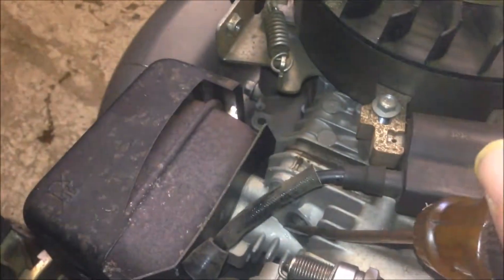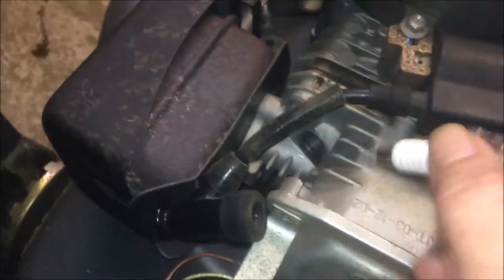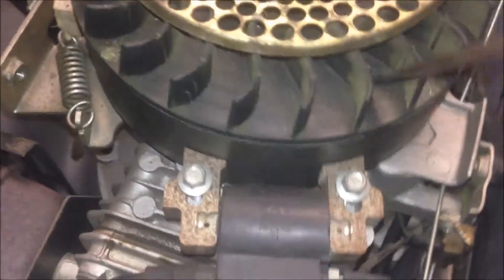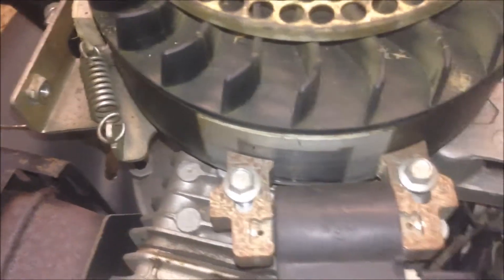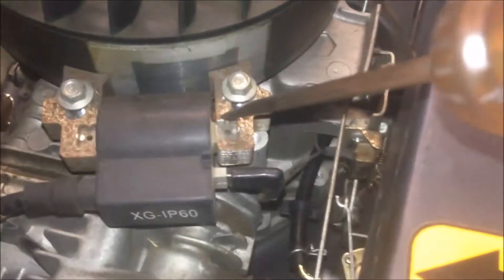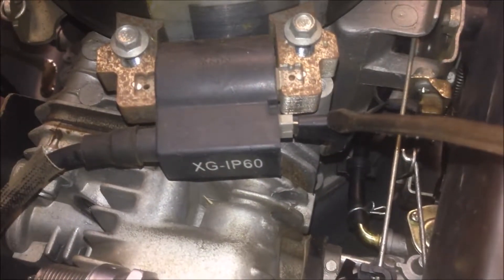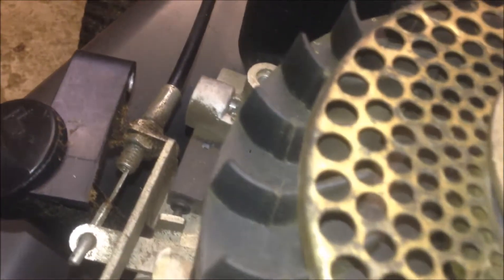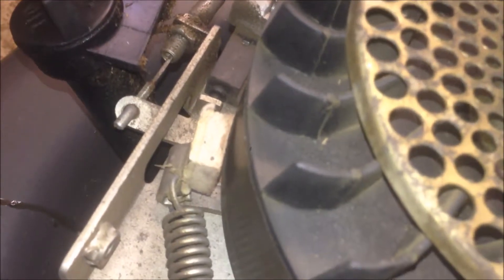Lawnmower: How Sparks are Generated (B&Q 3.75 HP)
Lawnmower: How Sparks are Generated (B&Q 3.75 HP) (#205)

B&Q Performance Power 3.75 HP lawnmower

This video shows how the sparks are generated. The ignition components include coil (ignition unit/module), HT cable, spark plug cap, spark plug, and flying wheel with the magnet.

Please note there are two kill switches for this lawn mower:
- Kill switch 1: operated by the operator presence control lever
- Kill switch 2: operated by the throttle control at the STOP position